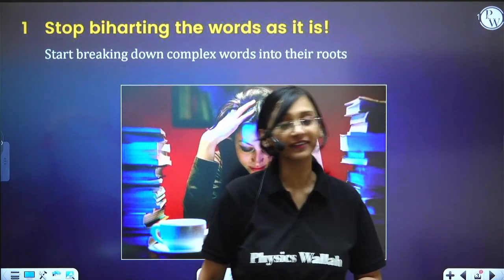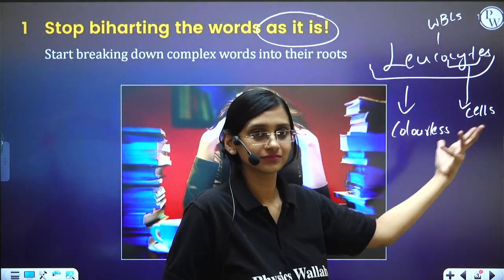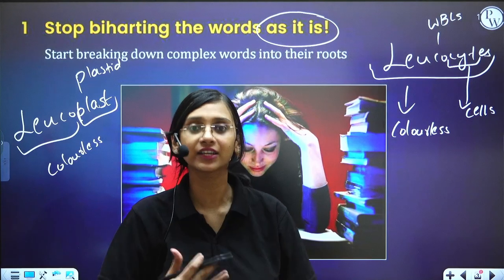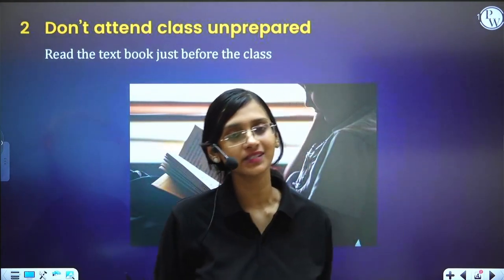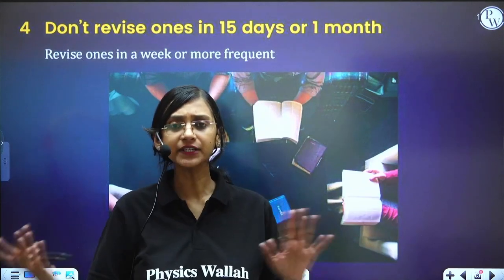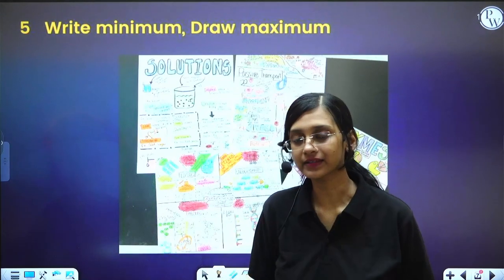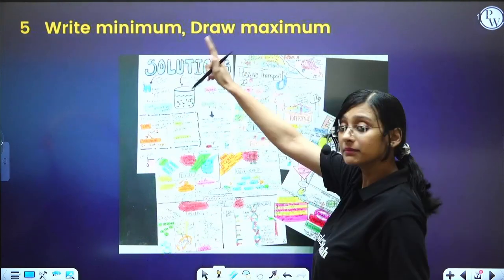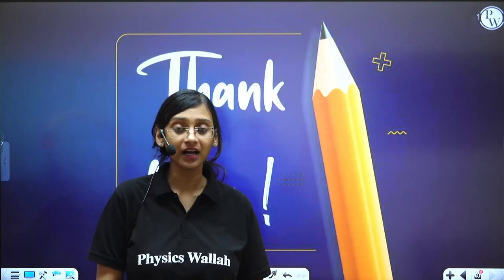Stop Studying Biology Like This!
Discover a revolutionary approach to mastering Biology in our latest video, "Stop Studying Biology Like This!" Say goodbye to dull, traditional methods and embrace a dynamic, effective way to excel in your studies. We'll share game-changing tips and techniques that will transform your learning experience.